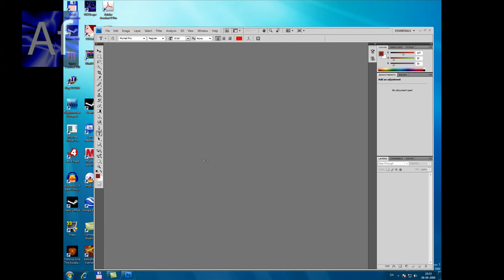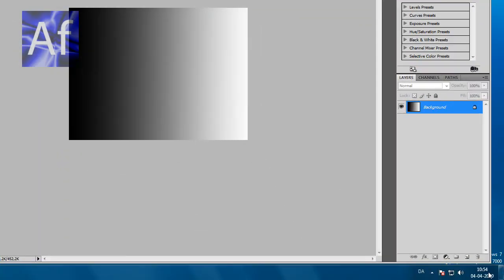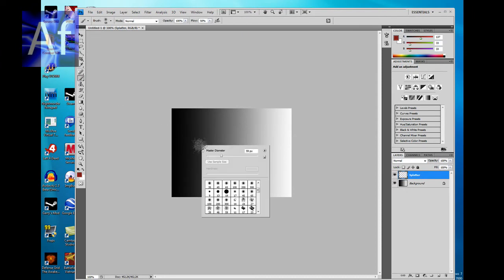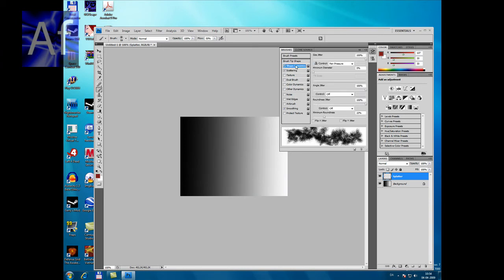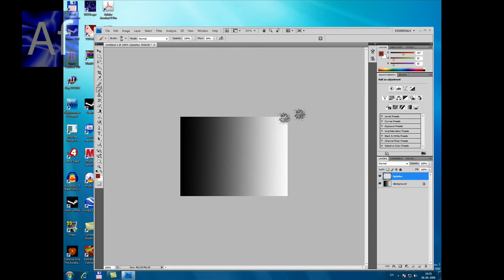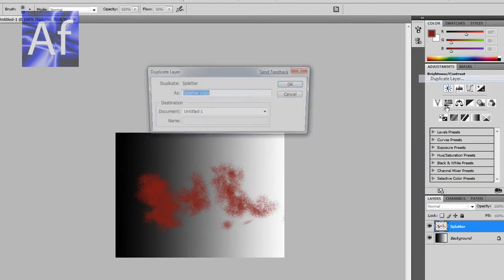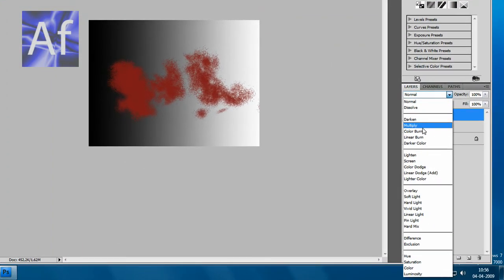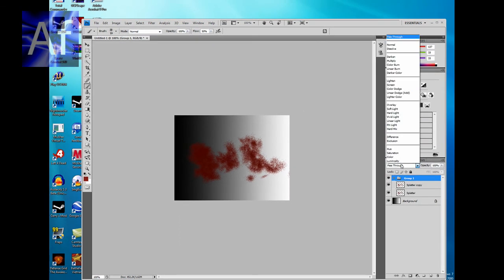Photoshop tutorial Blood splatter / effect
Hello youtube this is a blood effect tutorial

sry about my bad english i'm danish